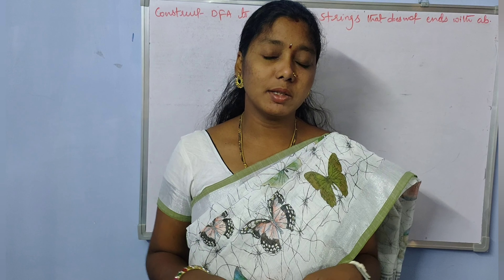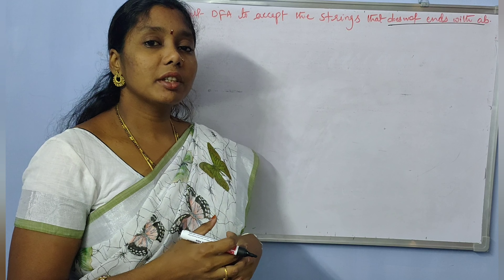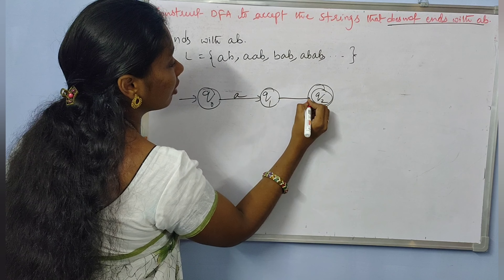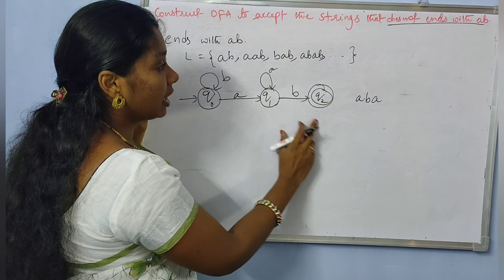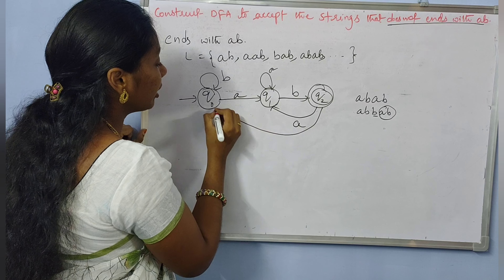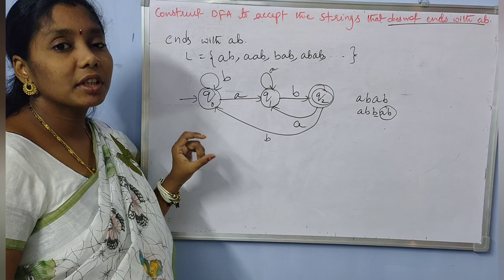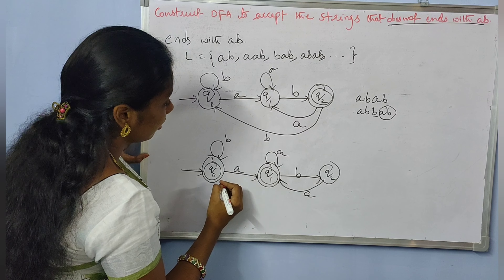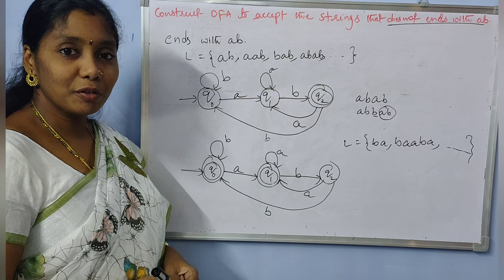Lecture-16 DFA for the string that does not ends with ab in Telugu | By Neelis Galaxy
This video explains the construction of DFA for the string that does not ends with 'ab' which is a complement of DFA problem. For this kind of problem, first we need to construct DFA for the strings ends with 'ab' and after that the constructed DFA needs to be complemented (by replacing final states with non-final states and non-final states with final states) to get the required DFA for accepting the strings that does'nt ends with 'ab'.